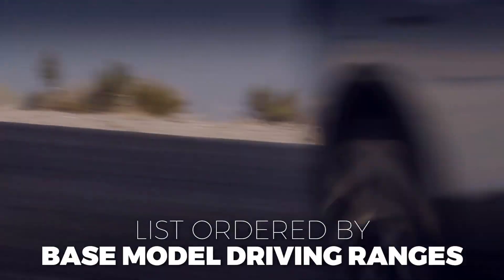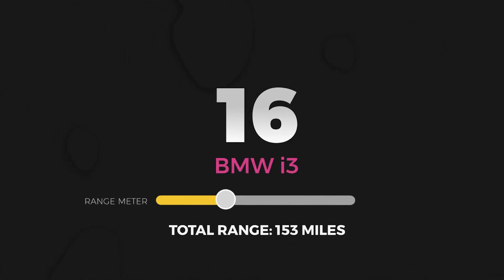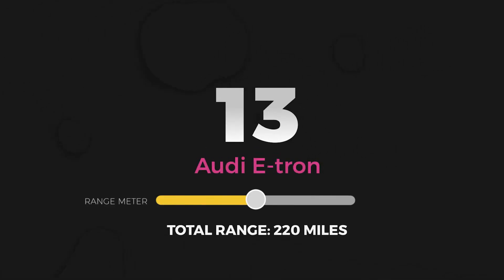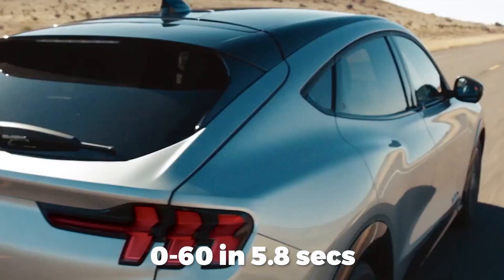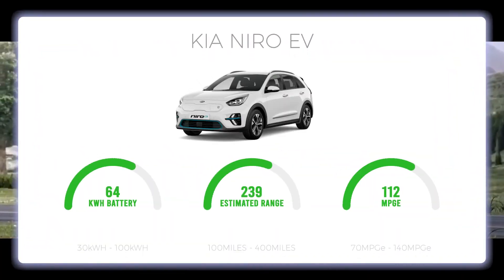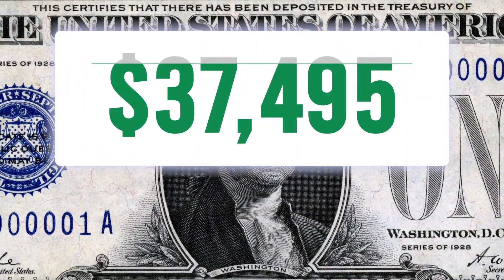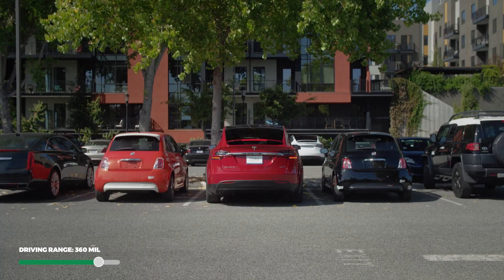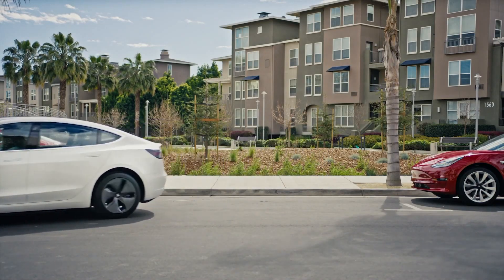Top 18 New Electric Cars!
We've put together a list of 18 new electric cars coming soon, and ordered them by total driving range!
Video Chapters:
0:00 Introduction
0:08 MPGe Explained
0:31 Number 18: Electric Mini Cooper
1:26 Number 17: Nissan Leaf
2:38 Number 16: BMW i3
3:36 Number 15: Hyundai IoniQ Electric
4:22 Number 14: Volvo XC40 ReCharge
5:38 Number 13: Audi E-Tron
6:35 Number 12: Porsche Taycan 4s
7:26 Number 11: Mustang Mach-E
8:30 Number 10: Polestar 2
9:11 Number 9: Jaguar i-Pace
9:58 Number 8: Kia Niro EV
11:09 Number 7: Volkswagen ID.4
12:00 Number 6: Hyundai Kona Electric
12:41 Number 5: Chevrolet Bolt EV
13:26 Number 4: Tesla Model 3 (Standard Range)
14:43 Number 3: Tesla Model Y
15:40 Number 2: Tesla Model X
16:41 Number 1: Tesla Model S
Related Channels:
We provide well-researched videos on electric vehicles, urban transportation, micro-mobility, and personal transportation innovations. We also produce videos about everything from Velomobiles and Mini EVs, to Electric Bikes, Electric Motorcycles, Electric Scooters, Electric Skateboards and more!